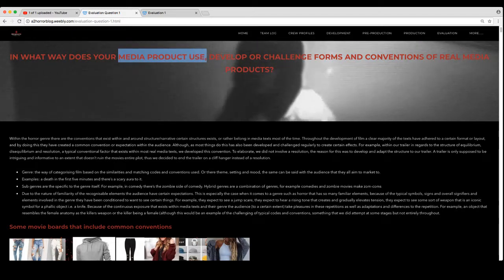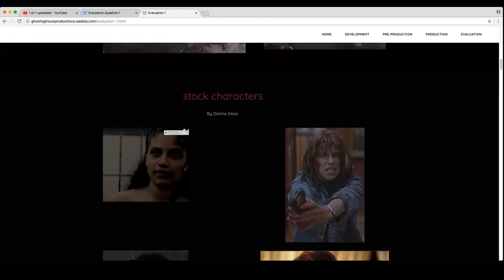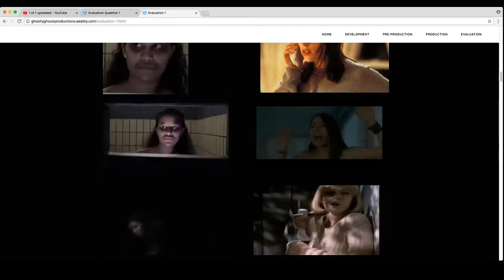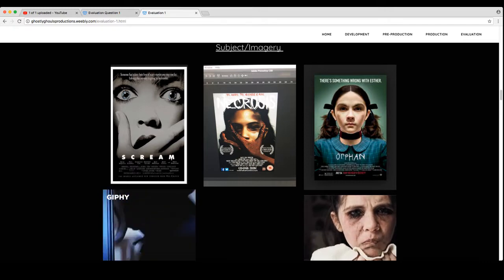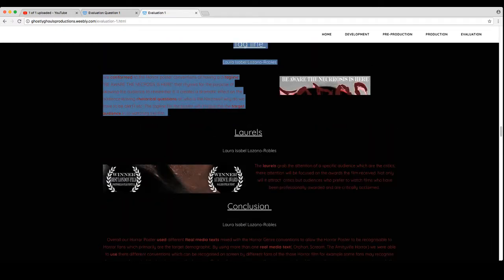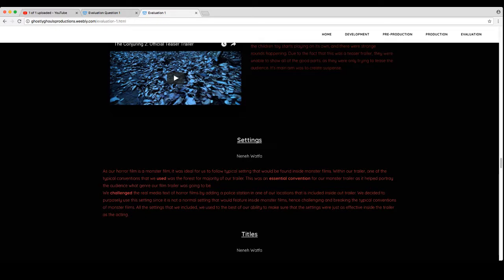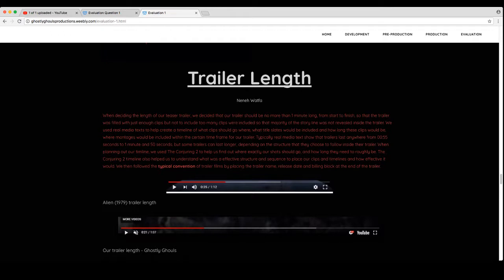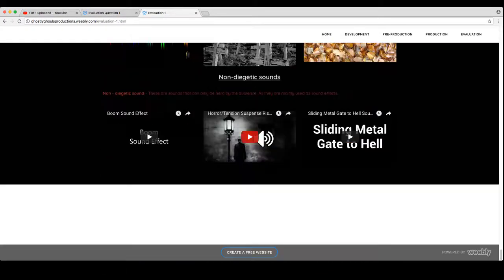2018 01 30 Ghosty Ghouls C/C+